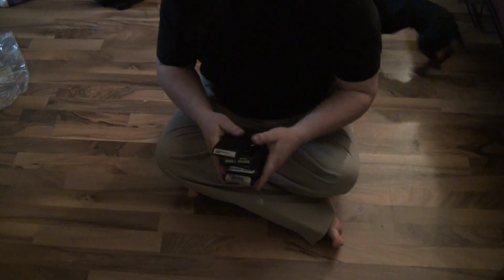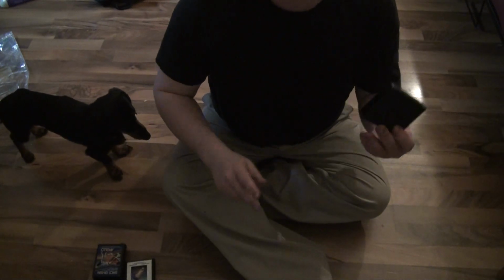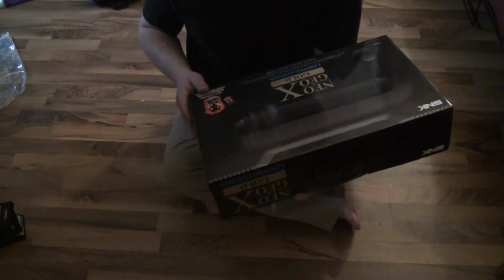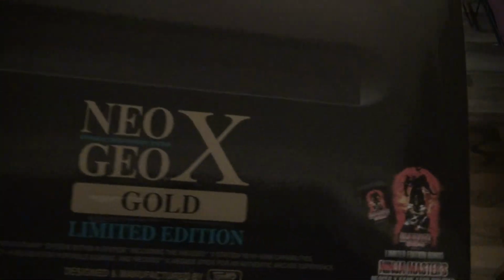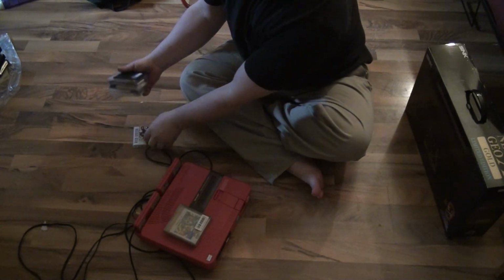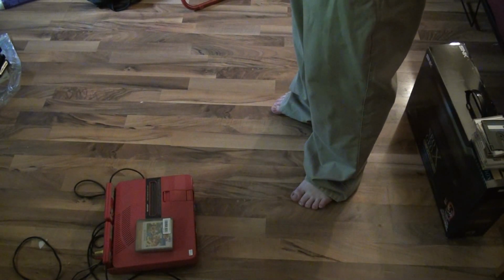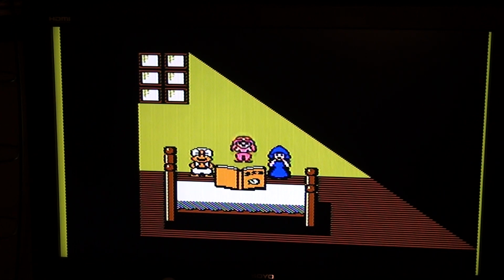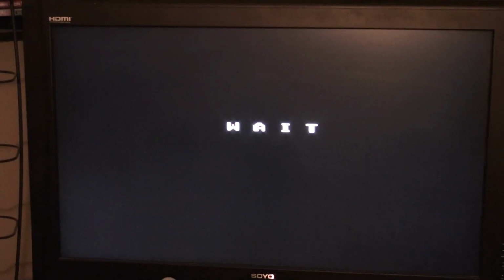Waterloo Swap Meet Pick-ups 2013 CGCC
This is the stuff I picked up from the Waterloo Video Game Swap Meet. yeah!